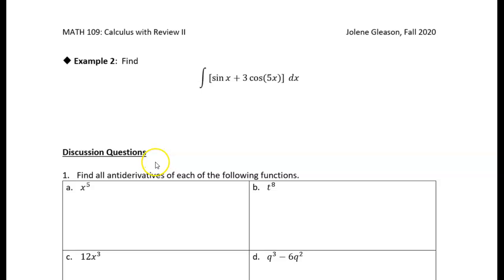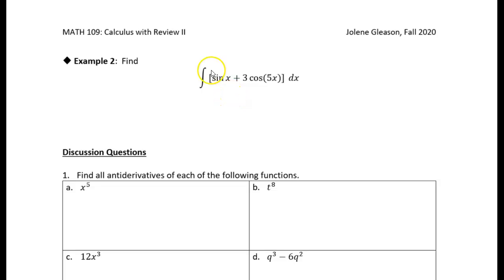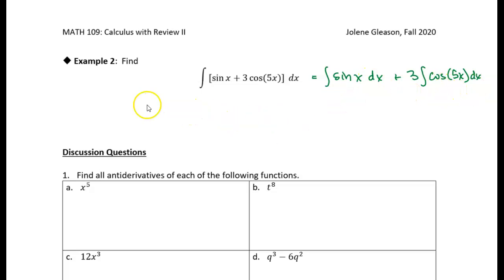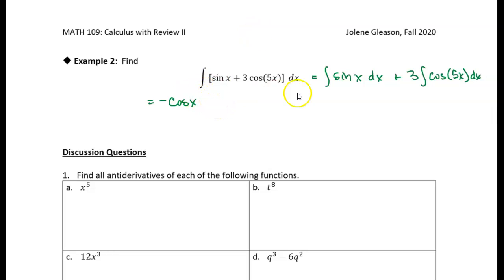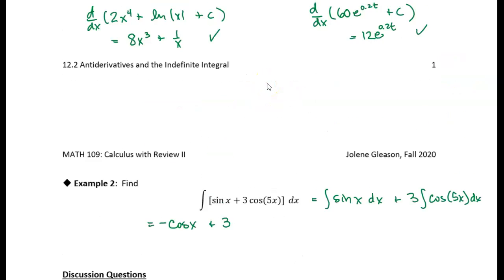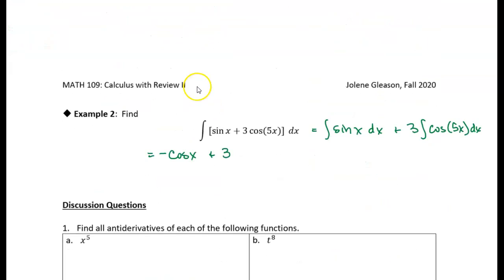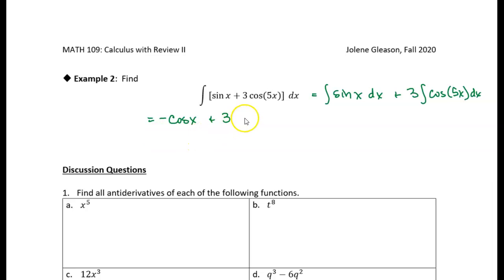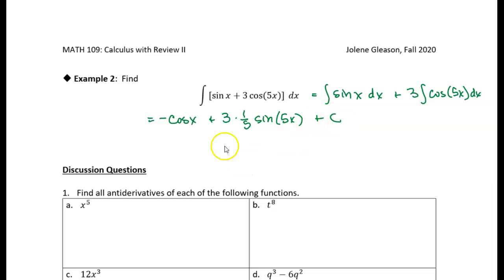12.2 Antiderivatives and the Indefinite Integral: Example 2